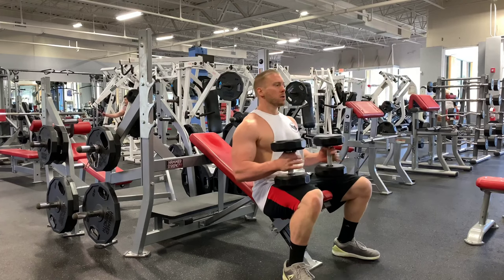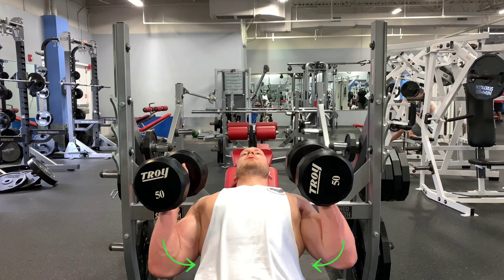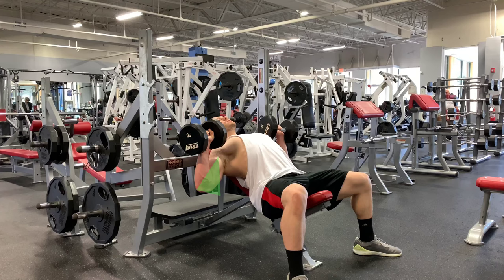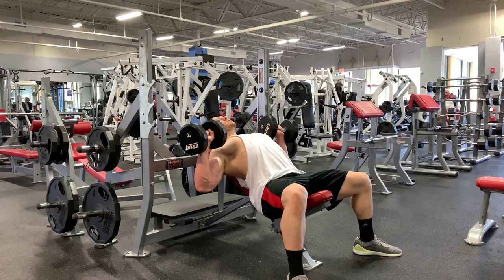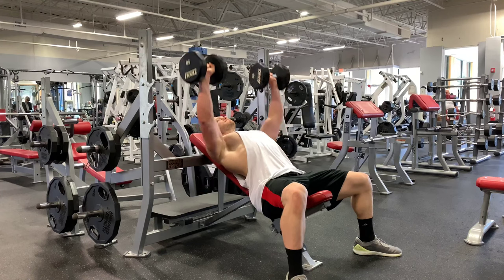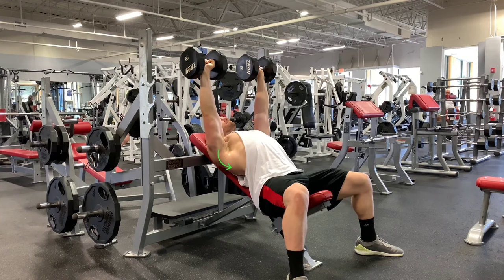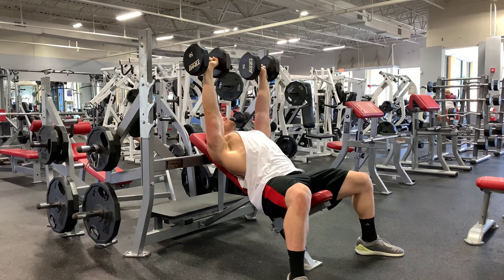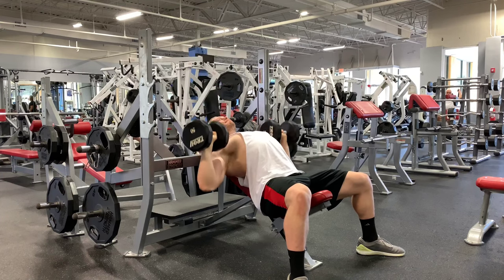Incline Dumbbell Bench Press: A Simple Tutorial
Here are a very simple set of cues to help you perform the incline dumbbell bench press exercise properly. This is one of my favorites movements to build mass to the upper body.